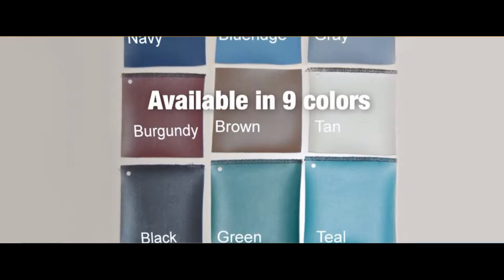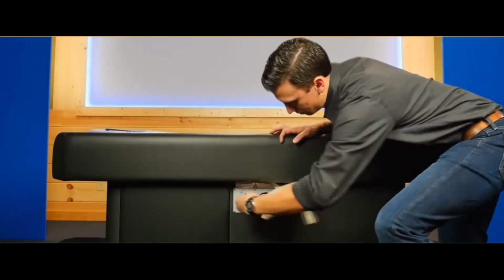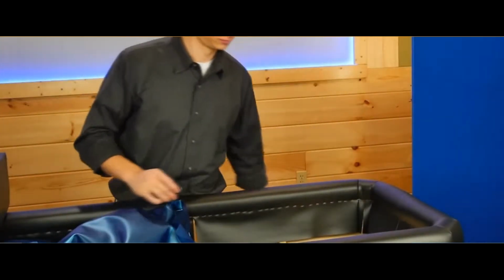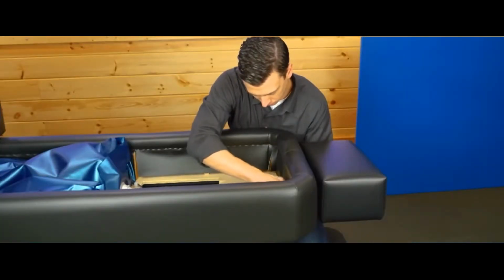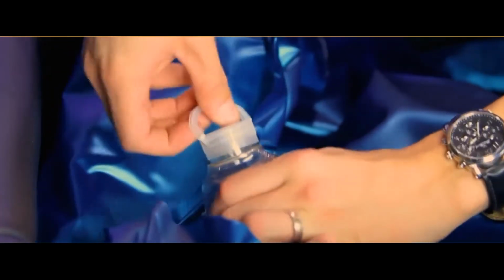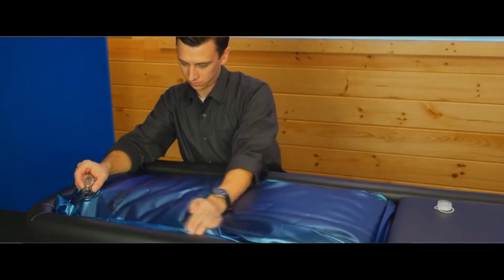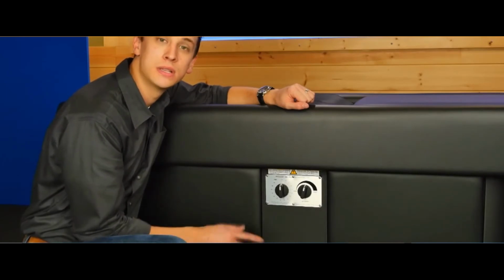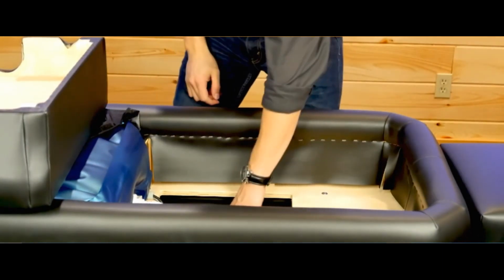Sidmar Hydro Massage Table Unpacking, Setup and Use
The Sidmar Hydro Massage / Hydro Therapy Beds and Tables, made in the USA, come conveniently fully assembled and almost ready to run. Watch the detailed explanation in this comprehensive video. Buy 21 gallon jugs of distilled water from your local grocery and you'll be able to have your table running with 20 to 25 minutes. Whether the residential ComfortWave S10 or the Pro-S10 for clinical, spa or salon use setup is painless. Get the number one half body hydro massage bed in the USA - Buy a Sidmar Dry-hydro therapy table!